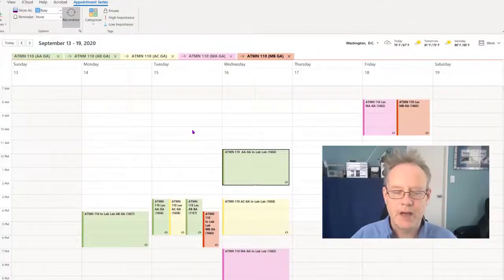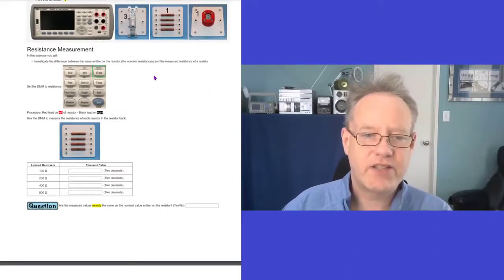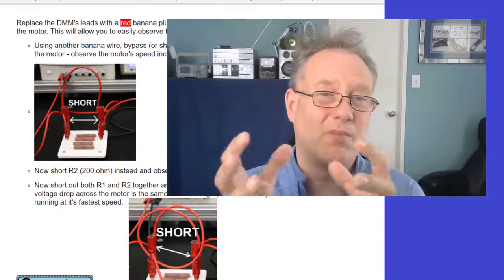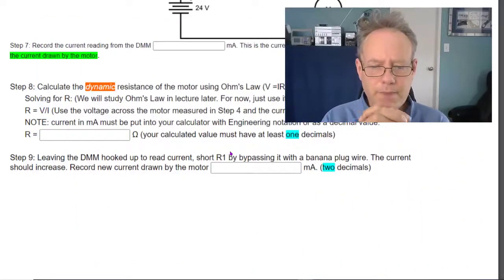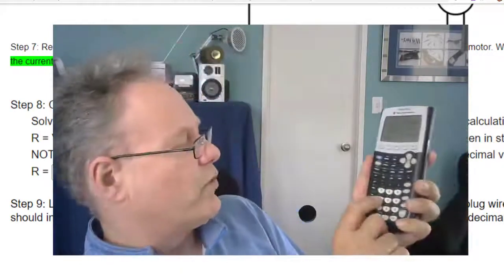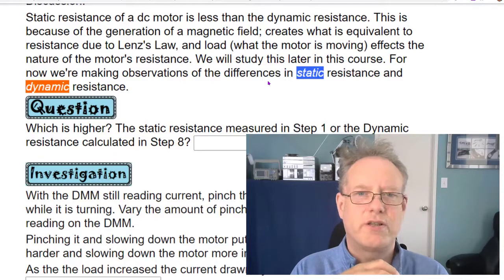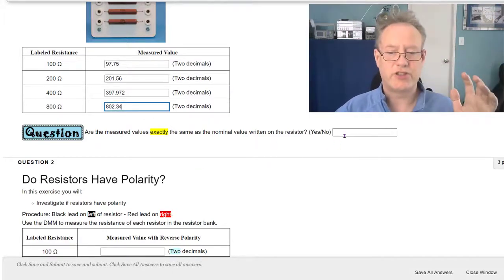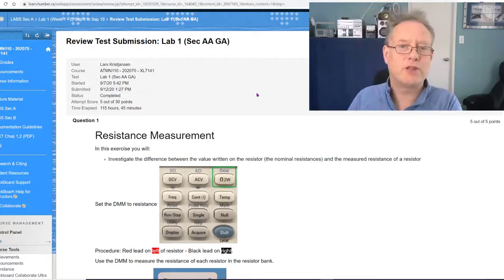Lab 1 On Line Class